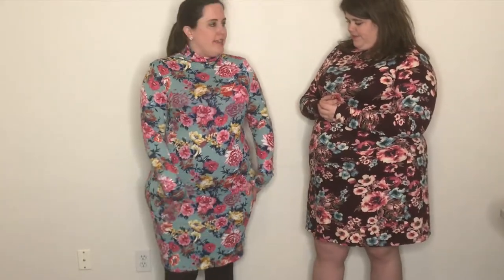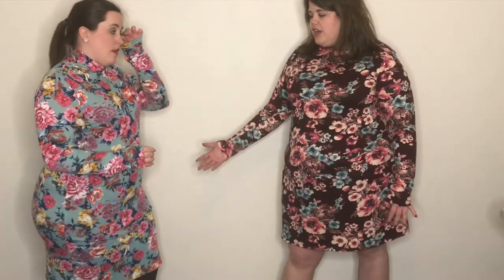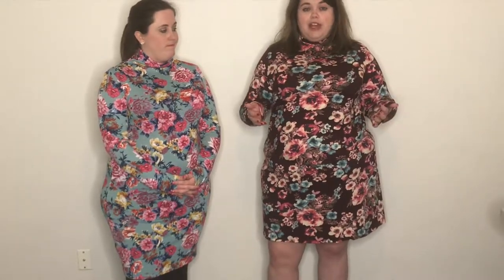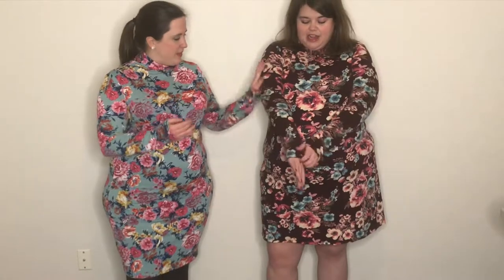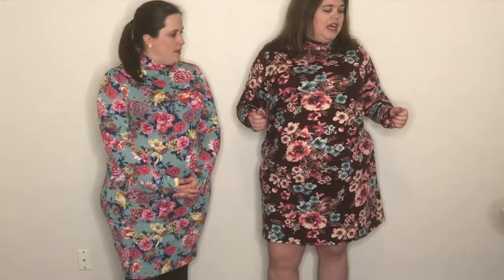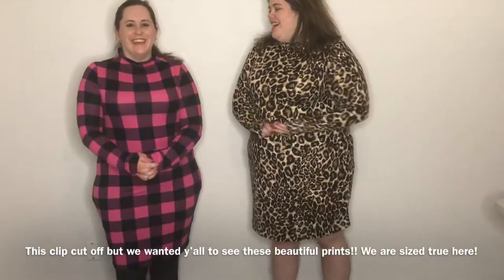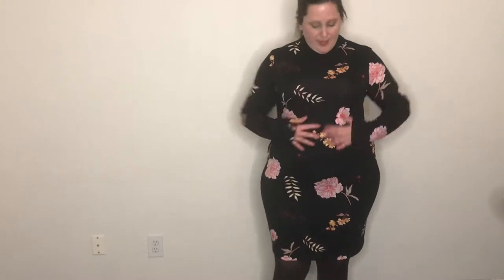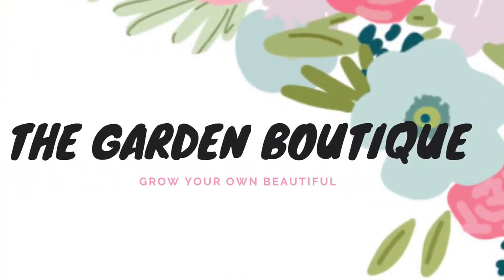Meet the Delancey Dress!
Meet the Delancey dress! This dress releases on Monday, January 28th at 7:00 pm. Invoices will start going out then!